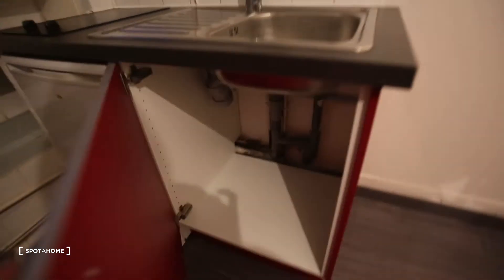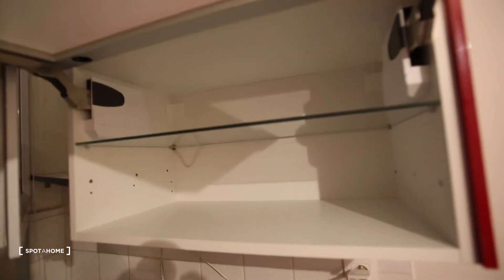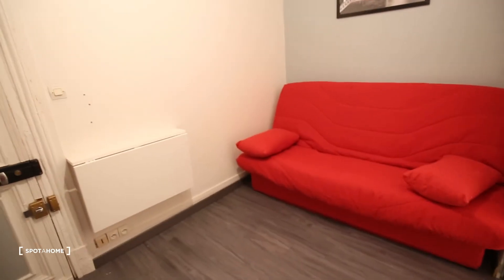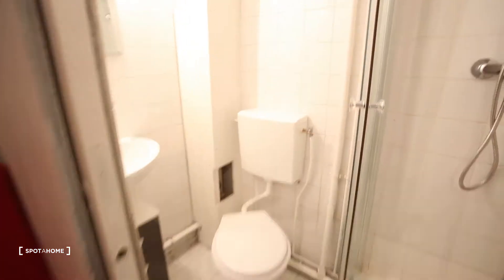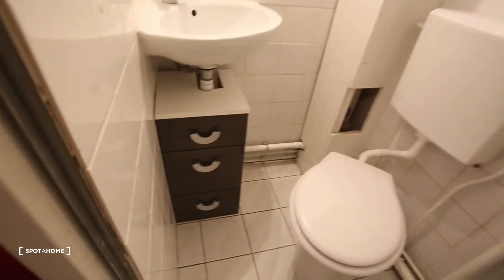Cozy studio apartment for rent in Republique - Spotahome (ref 147803)